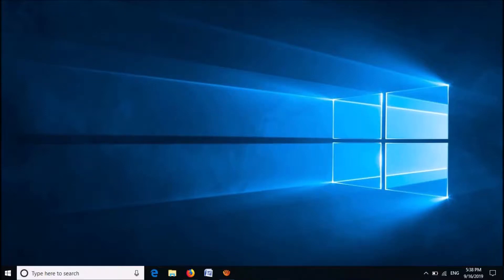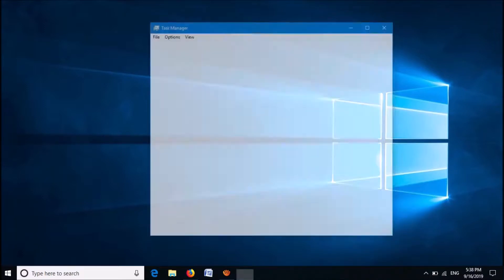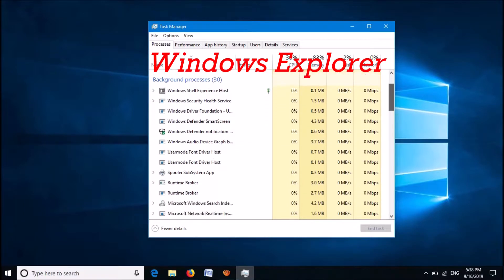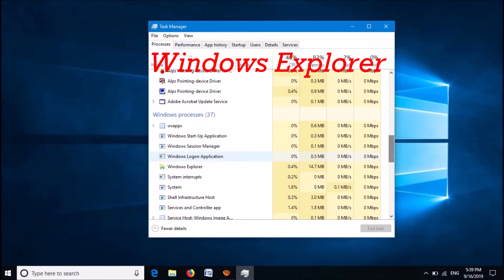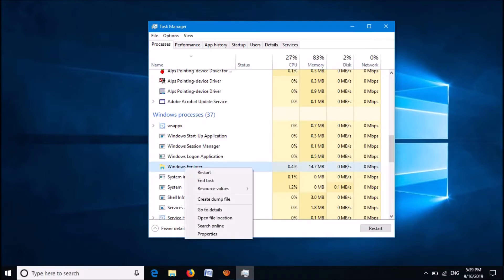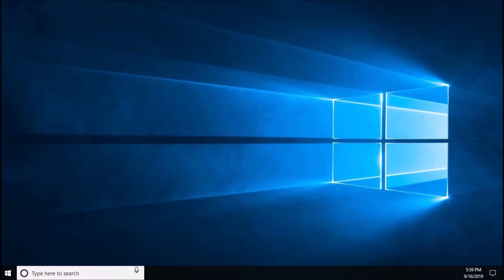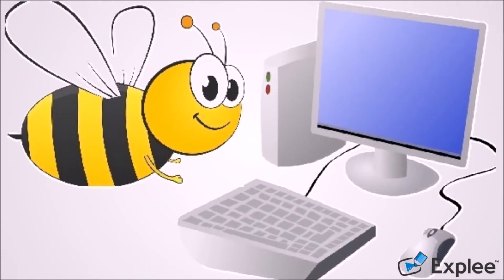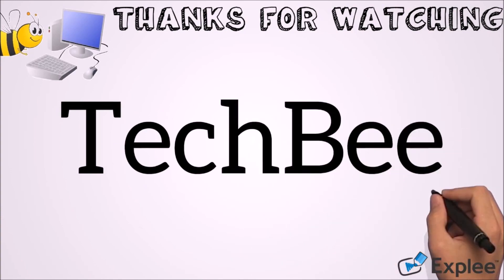How To Fix Taskbar Not Hiding in Fullscreen Mode in Windows 10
To Fix Taskbar Not Hiding in Fullscreen Mode in Windows 10 , follow these steps:
- Right click on taskbar.
- Click on Task Manager.
- Right click on the process named ‘Windows Explorer’
- Click ‘Restart’…
Please share with us your experience by commenting below..